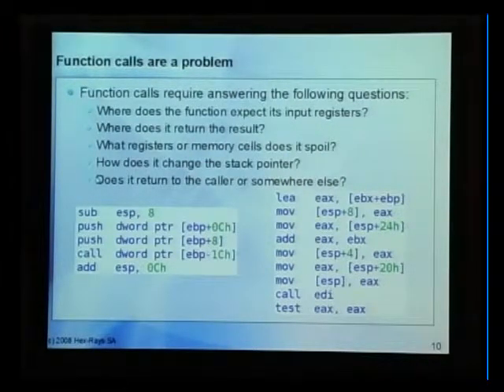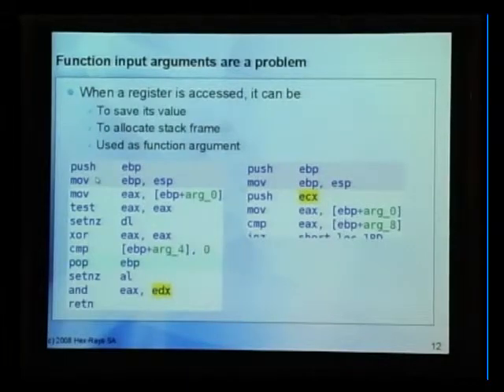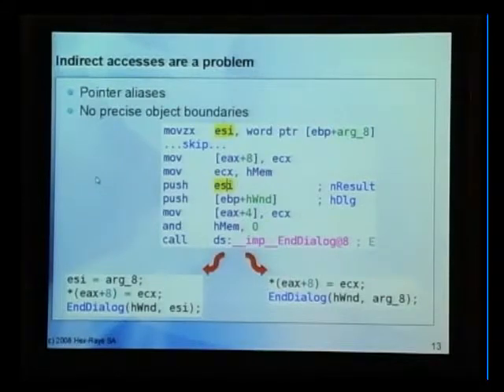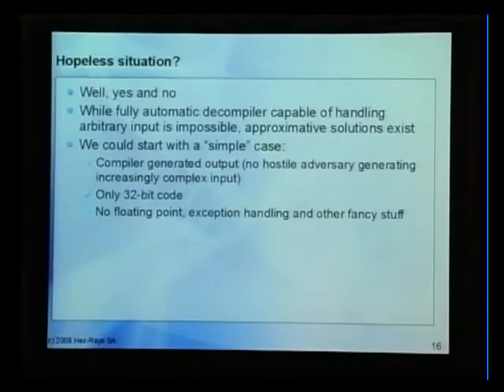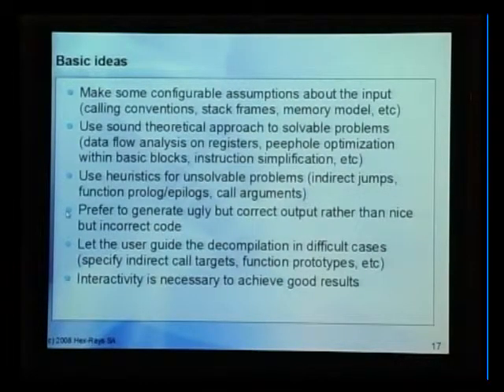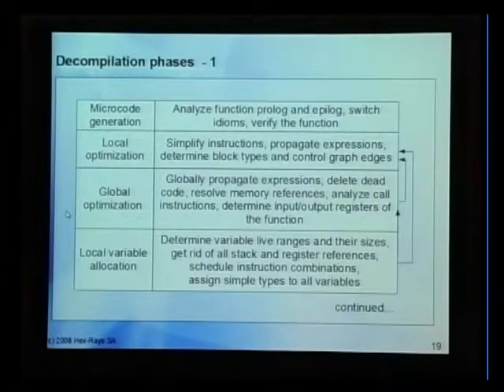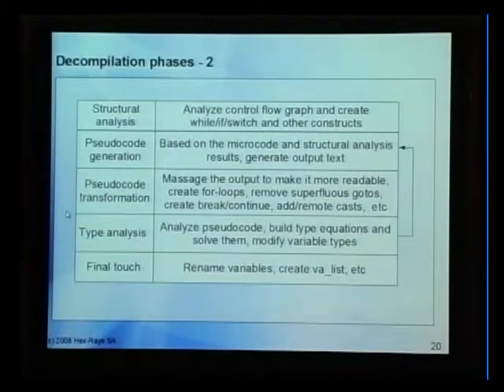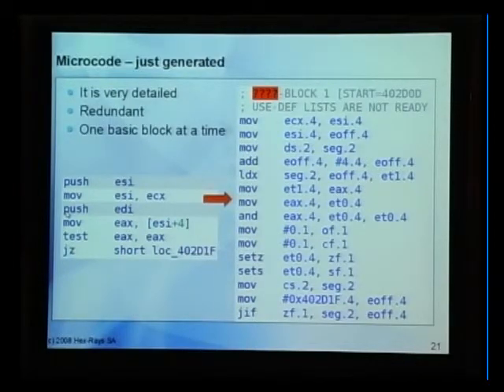Day2-Track1-Ilfak Guilfanov - Decompilers and Beyond_001